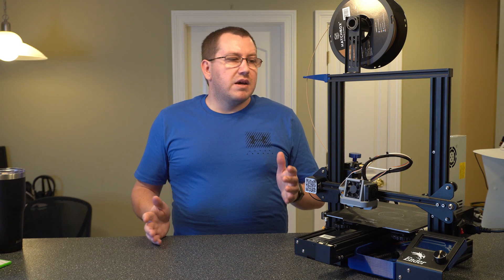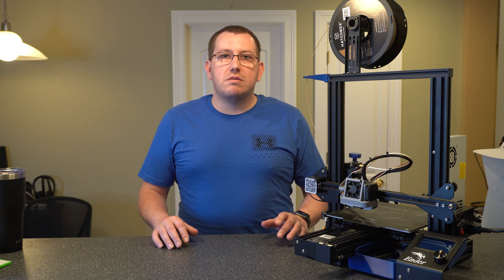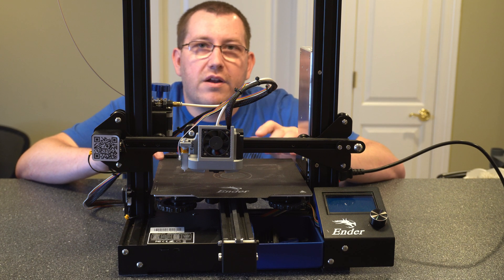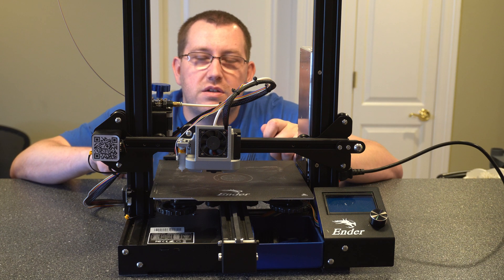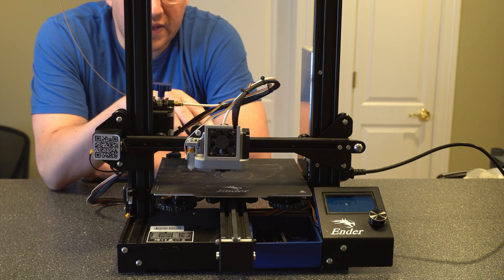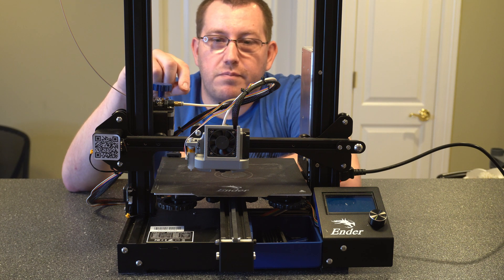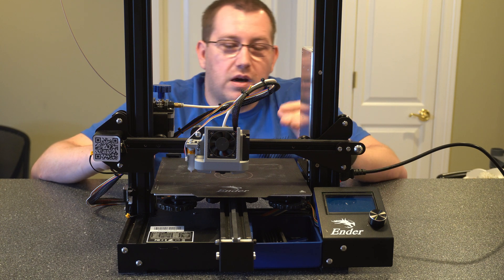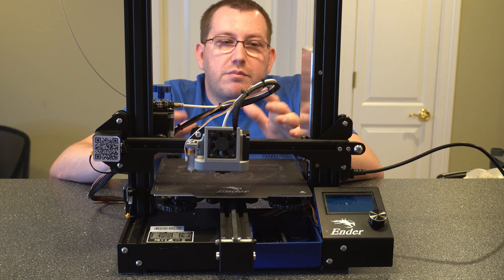Ender 3 Pro Maintenance – What I Do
Keeping up with maintenance on things can seem like a chore, but it really is needed. If you neglect maintenance on your 3d printer, you can have all sorts of issues from bad prints to broken parts. In this video, I go over my maintenance routine and show you that it doesn’t really take a lot of time but can help keep your printer printing the best it can for longer.

Referenced Links
Hardware